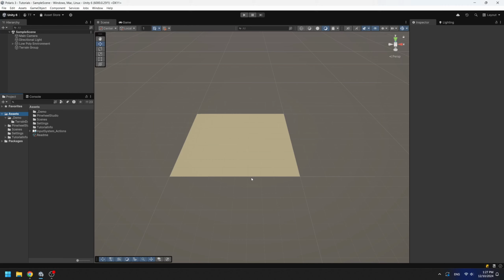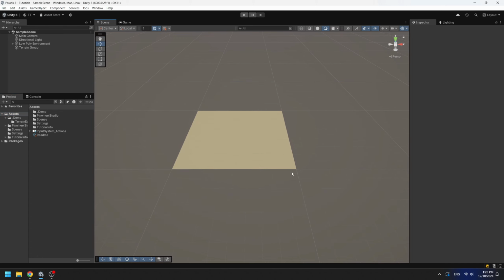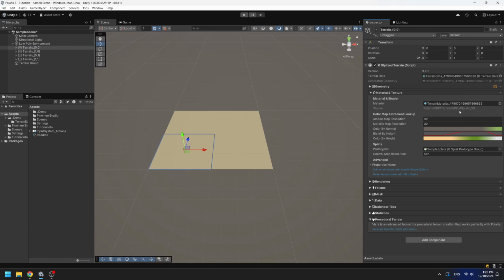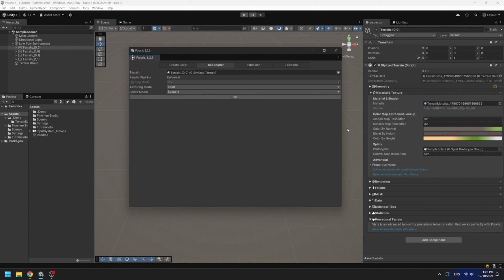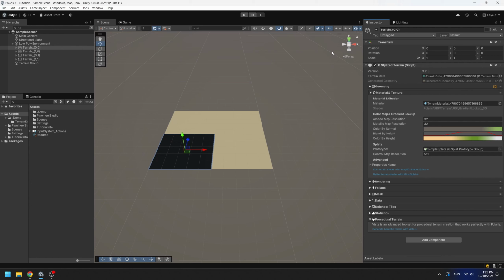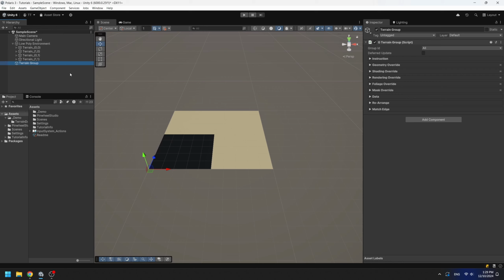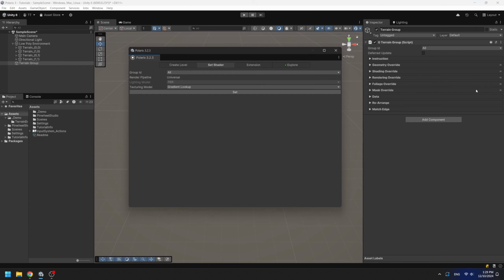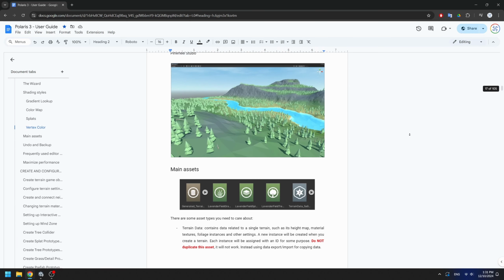Polaris 3 - Low Poly Terrain Unity - Changing terrain's shading mode - Tutorial 03